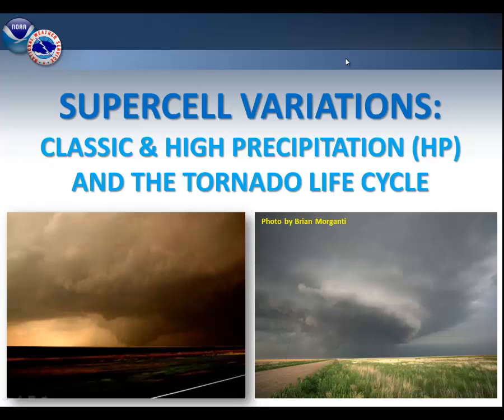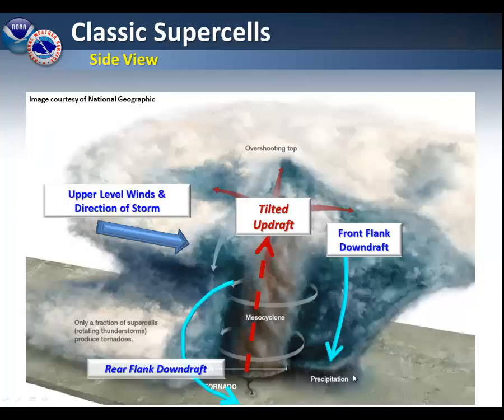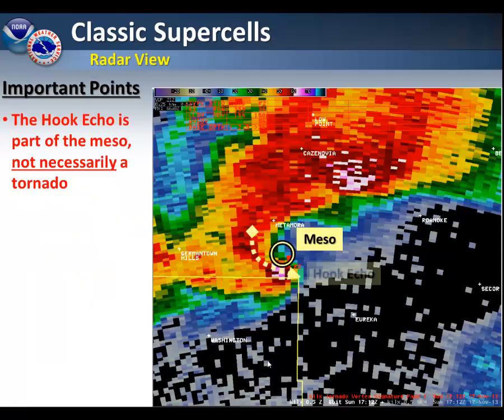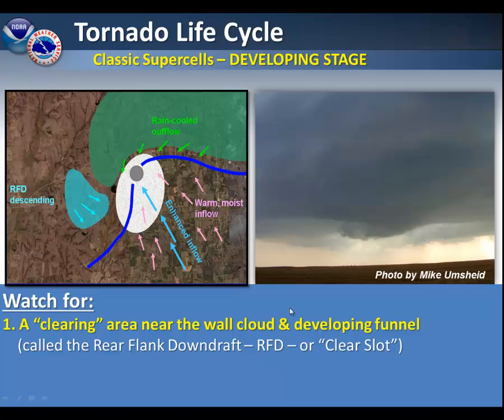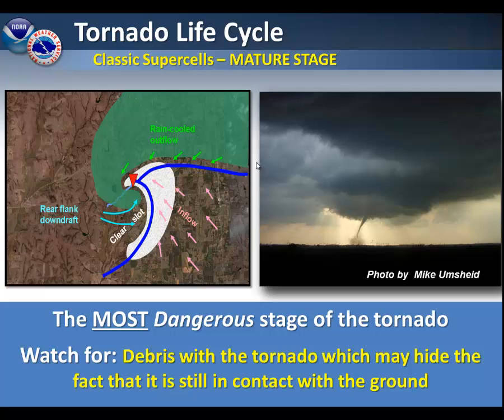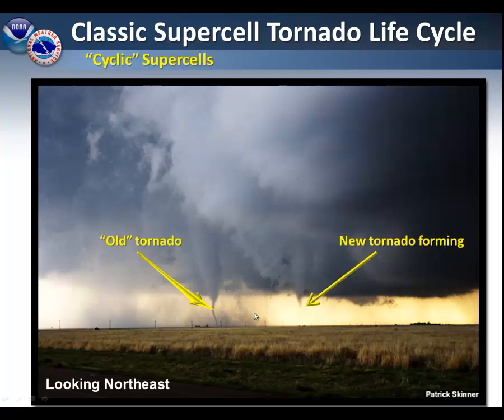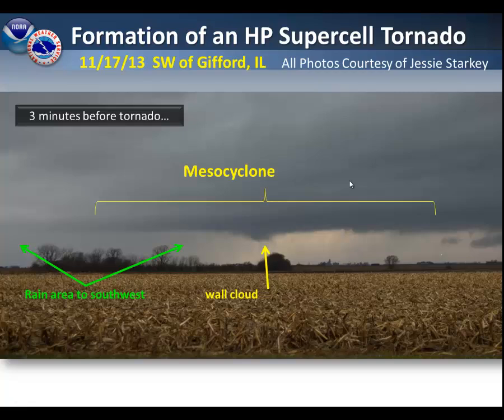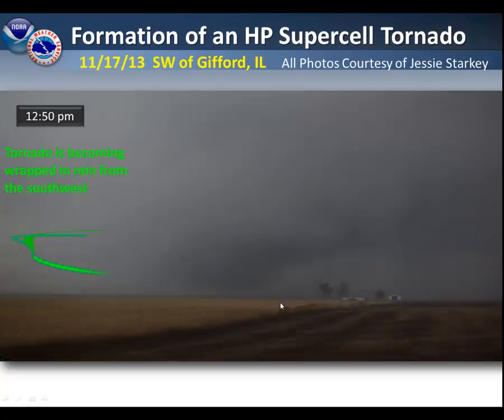Supercell Variations (Classic and HP) and the Tornado Life Cycle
Types of supercells, and the life cycle of a tornado